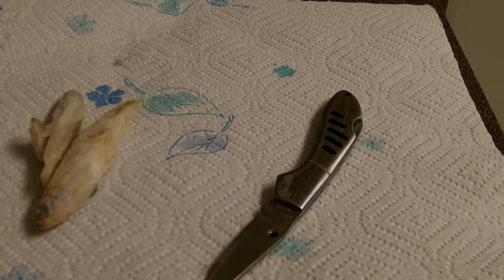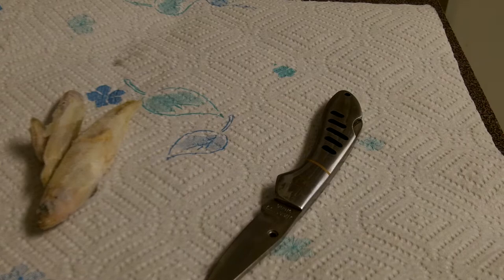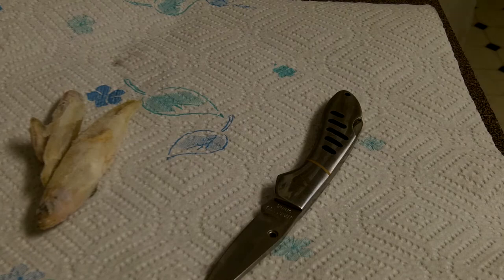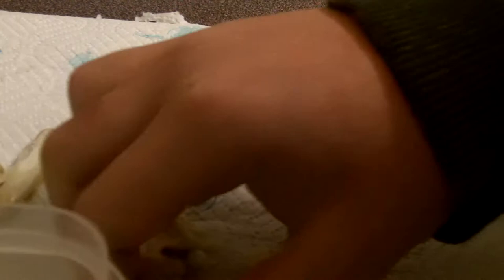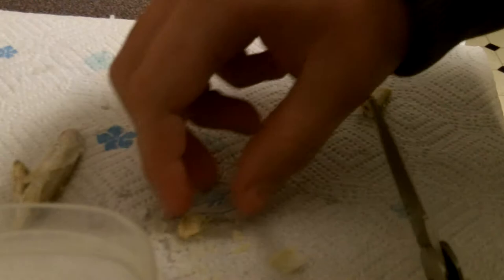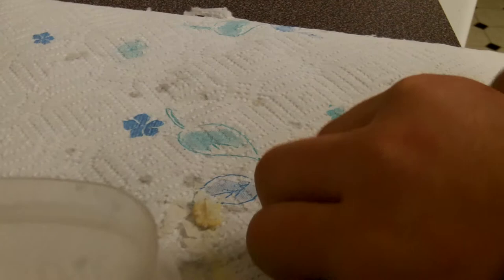how i prepare my silversides for my oscars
this i how i prepare my silversides for my
2   6 inch oscars